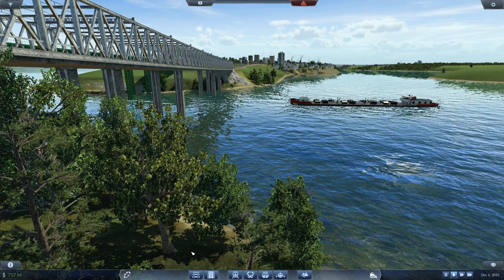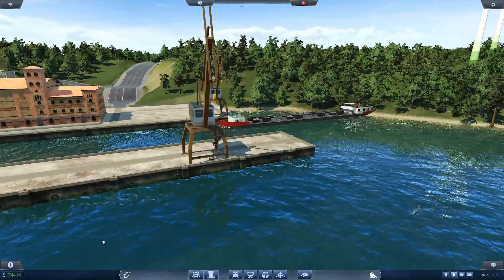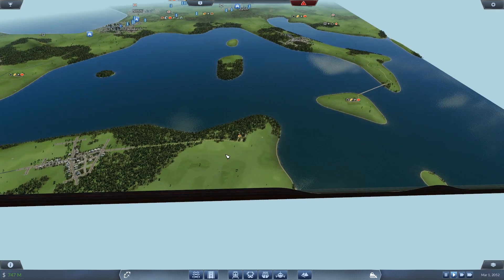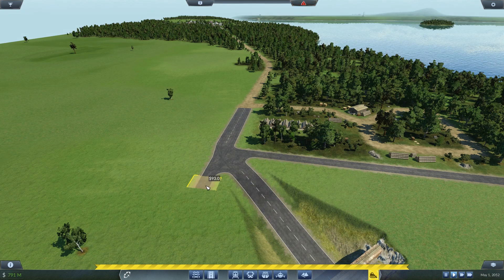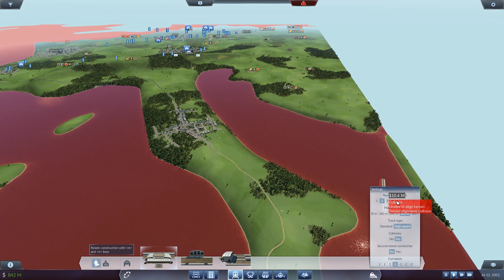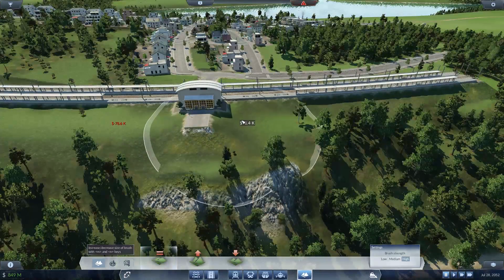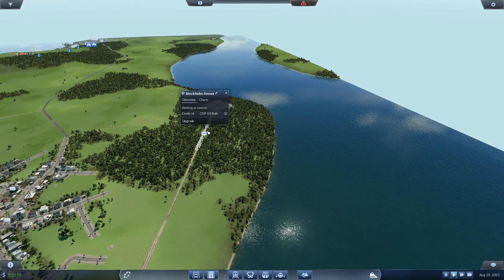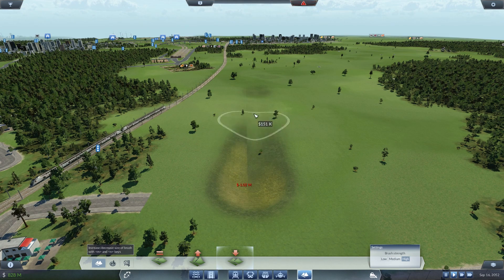Planes, Trains, Ships | Transport Fever Gameplay North Atlantic custom map #50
Classic Transport Fever gameplay episode featuring planes, trains and ships as goods routes are expanded further with more freight lines. Europe and North America covered, this is an ideal 50th episode in the series.